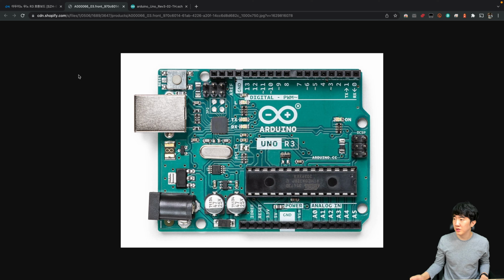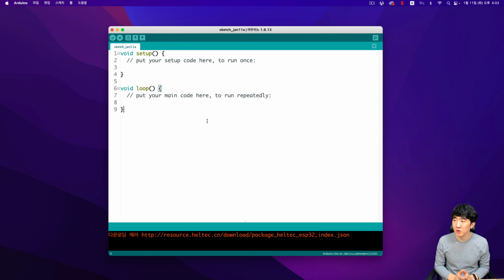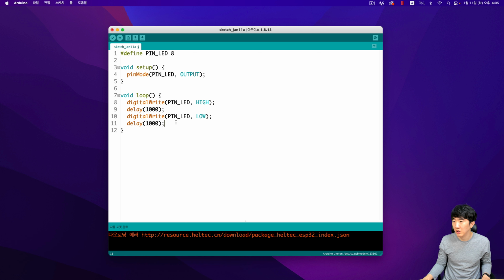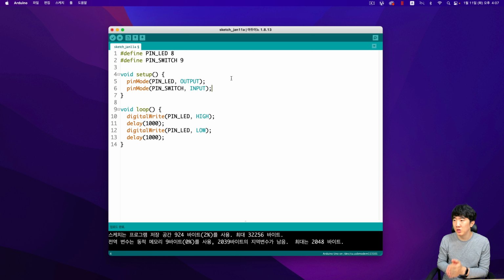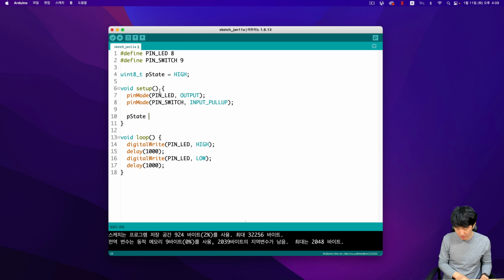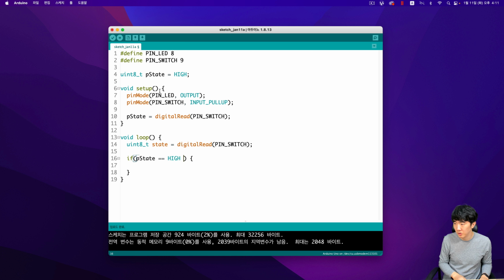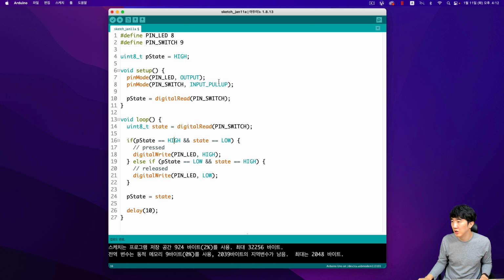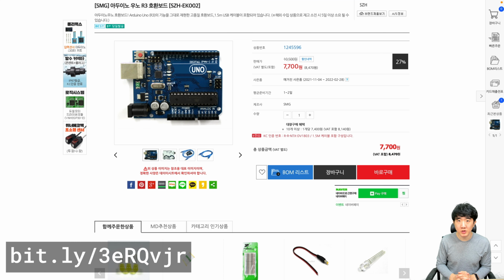The digital input and output of Arduino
00:00:00 🔧 Understanding Arduino Digital Inputs
00:00:53 💡 Arduino Uno Input and Output Basics
00:02:51 ⚙️ Understanding Arduino Data Types and Upload Process
00:03:55 🔄 Digital Output and Button State Handling
00:05:06 🔄 Button Press Logic for LED Control